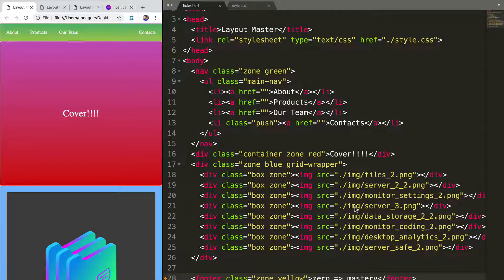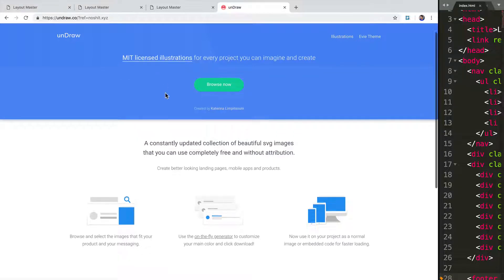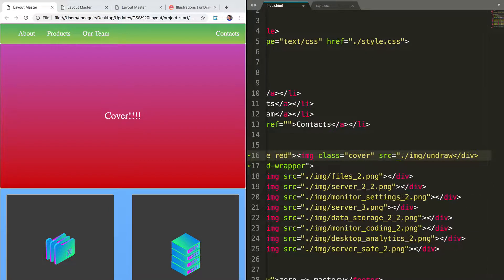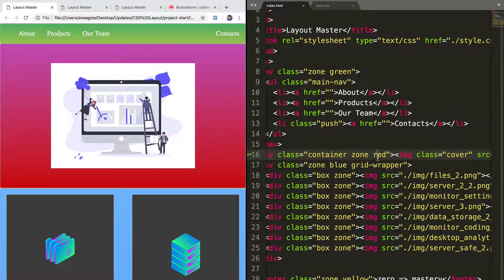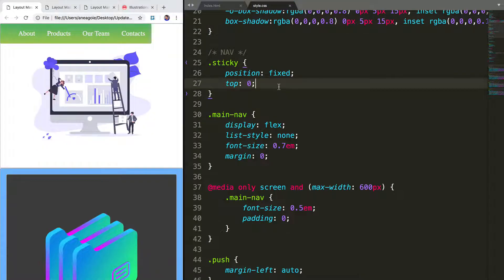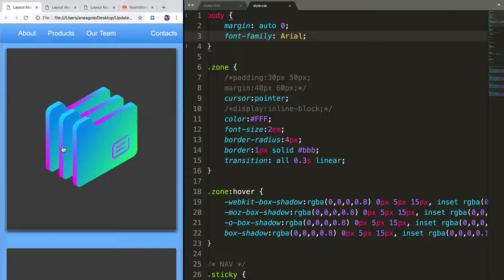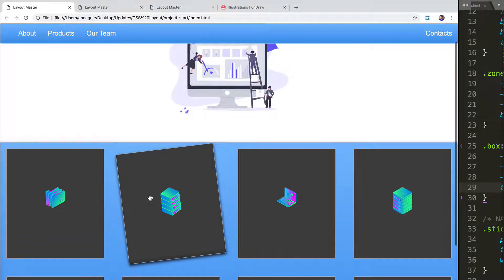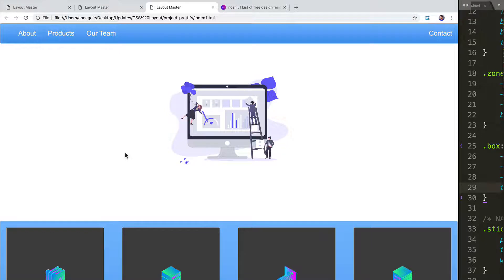Web & Mobile UI UX Design Full Course with Figma & more || lesson 192 || Fake academy